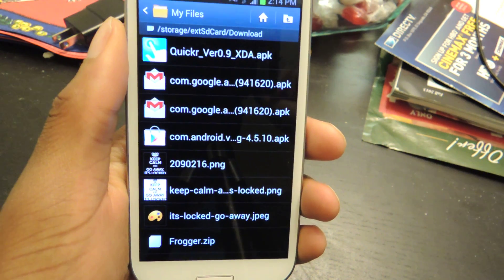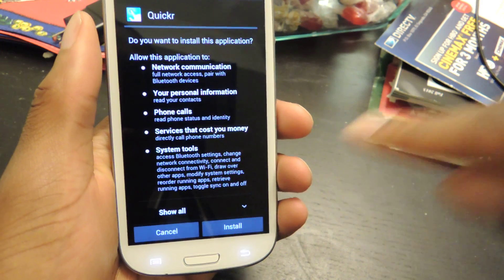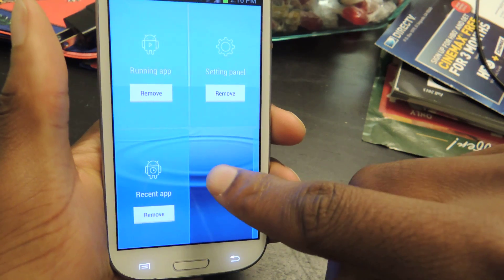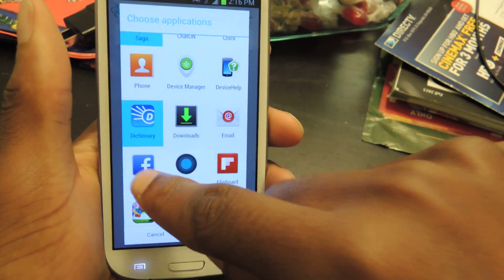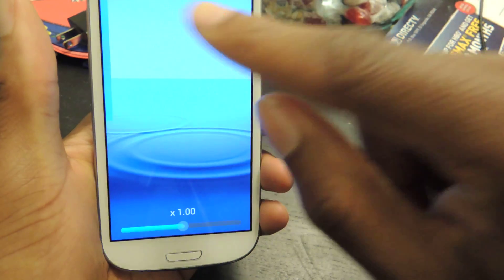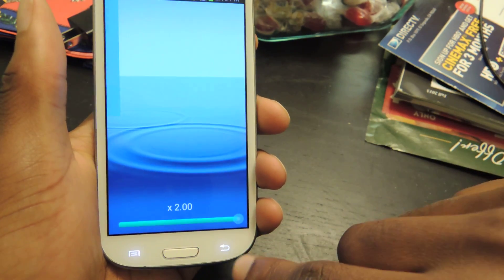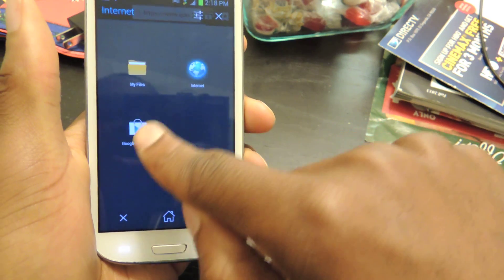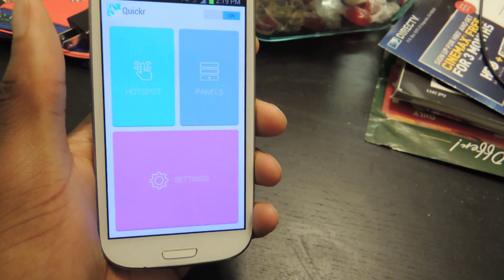Access Your Favorite Apps "Quickr" on Your Samsung Galaxy S3 [How-To]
Switch Between Apps & System Tools with Ease (GS3)

In this softModder tutorial, I'll be showing you how set up trigger sensitive panels that gives you access to recently opened apps, favorite contacts, system tools and more.